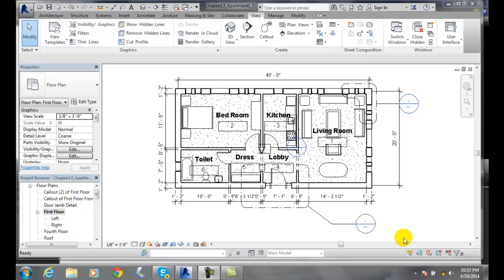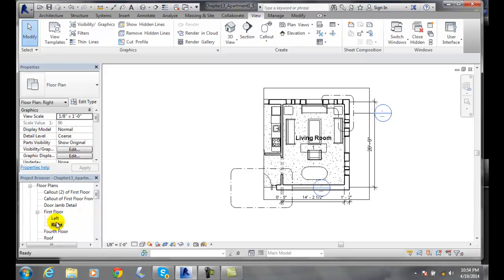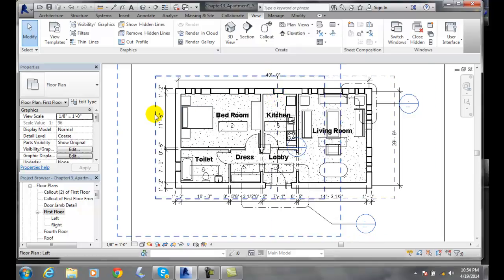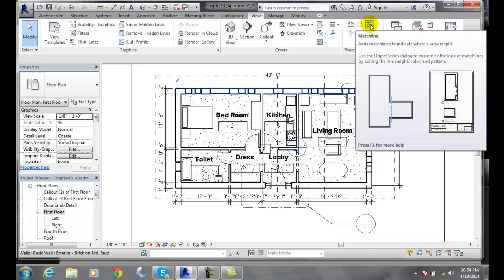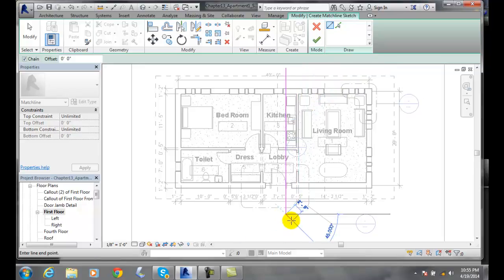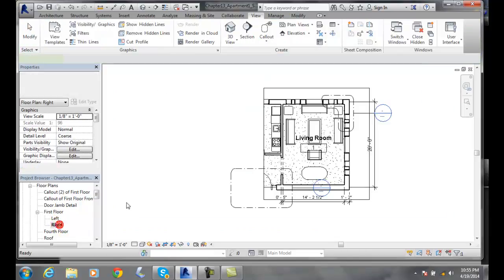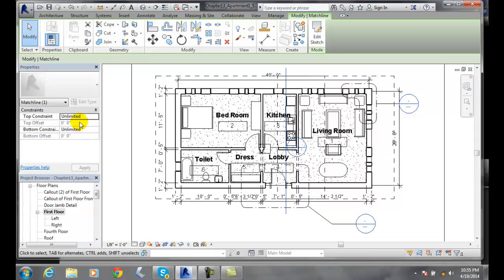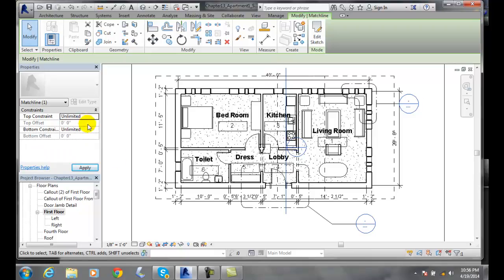Revit 13-10 Adding Matchilne to Dependent Views